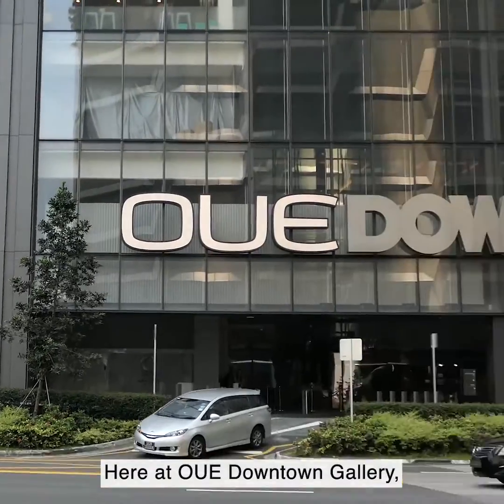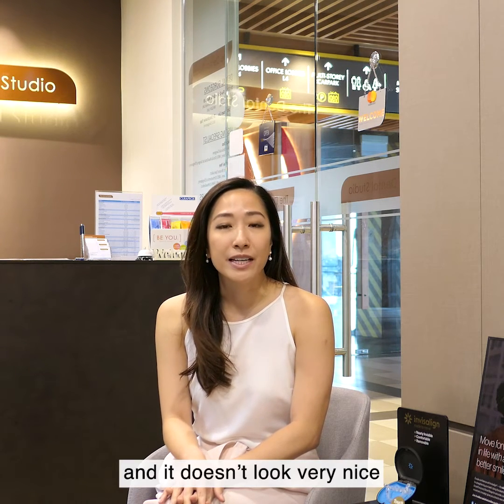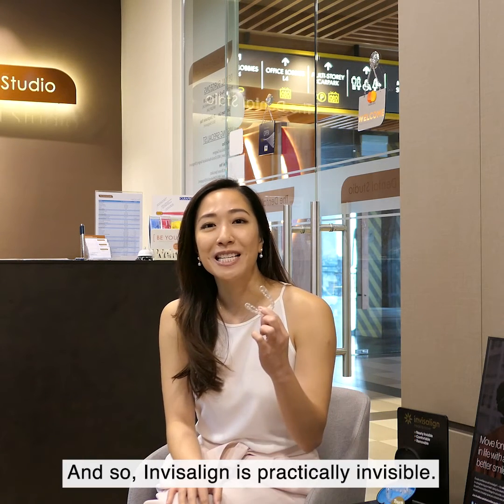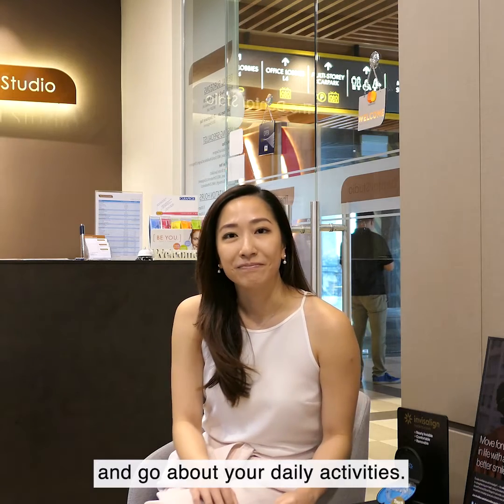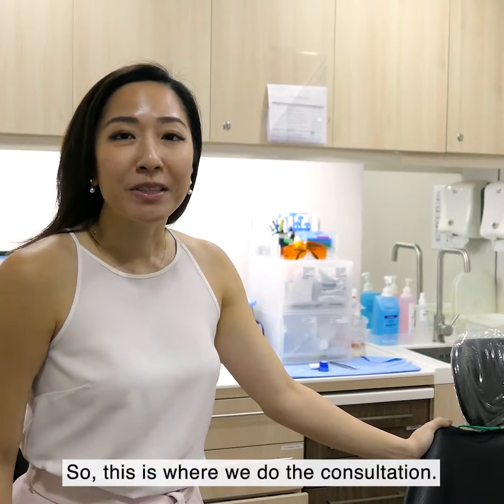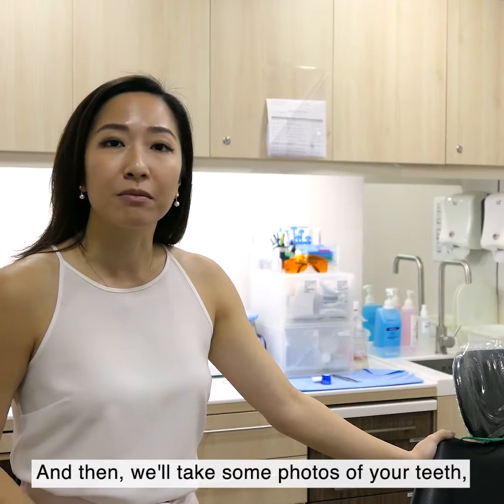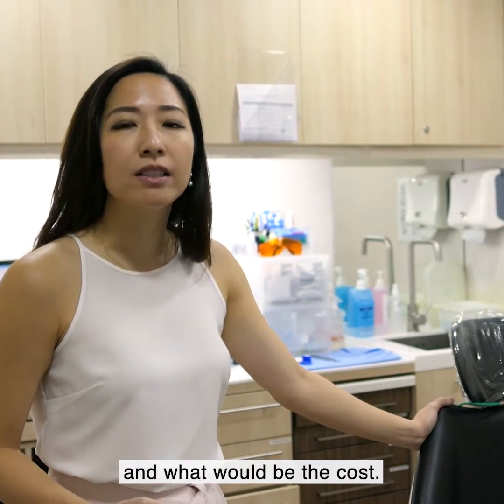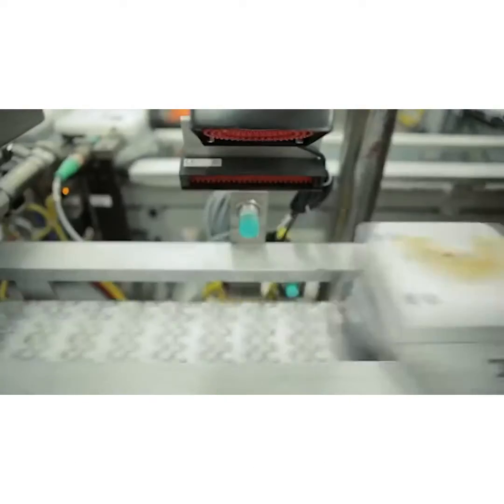Invisalign Open House at The Dental Studio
Wondering if Invisalign is right for you? Our dentist, Dr Stephanie Yap, walks you through the benefits of straightening your teeth with Invisalign and what to expect during your appointment.
Visit our Invisalign Open House at The Dental Studio OUE Downtown Gallery from this Saturday (27 Aug) to 10 Sept for a Consultation and iTero Scan @ $30 nett!
Our Invisalign Open House is also available at our Tai Thong (Potong Pasir) clinic this November to December.